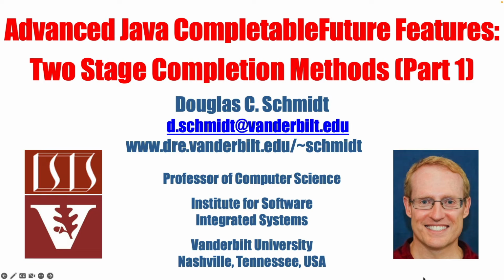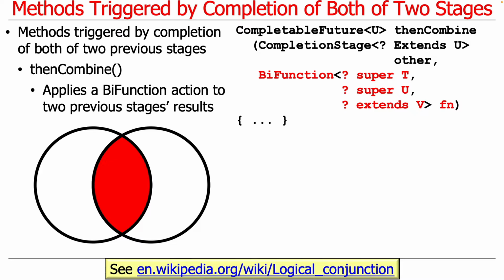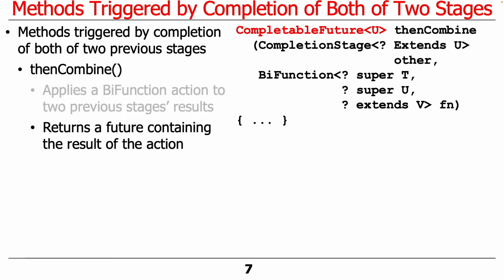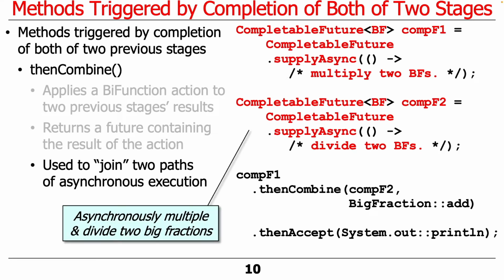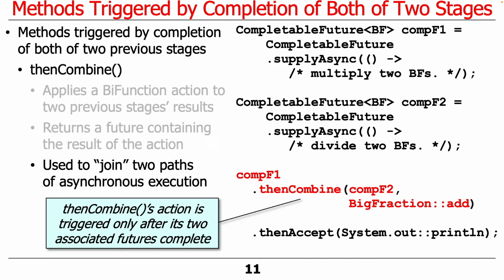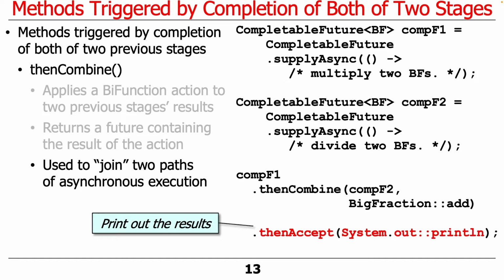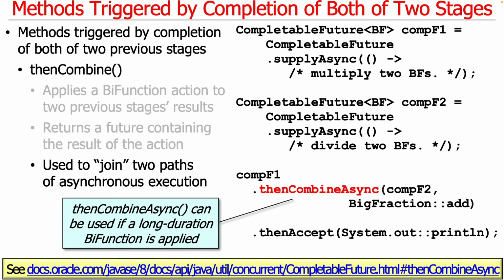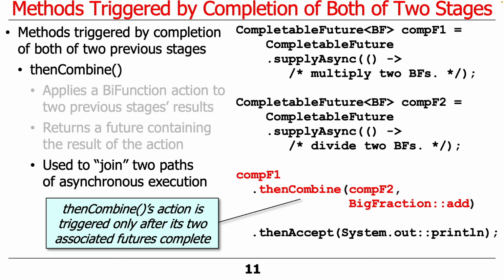Advanced Java CompletableFuture Features: Two Stage Completion Methods (Part 1)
This video describes the syntax, semantics, and usage of two completion stage methods (thenCombine() and thenCombineAsync()) that trigger after the completion of both of two previous stages.

All the code shown in this video is available in open-source form